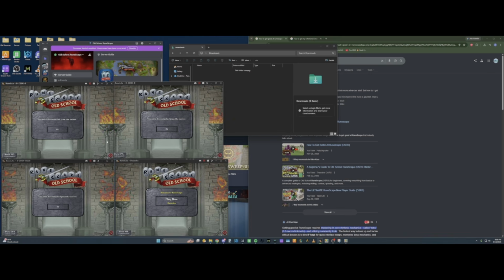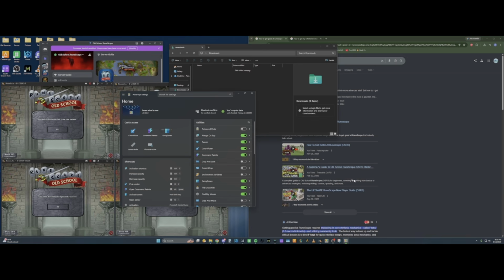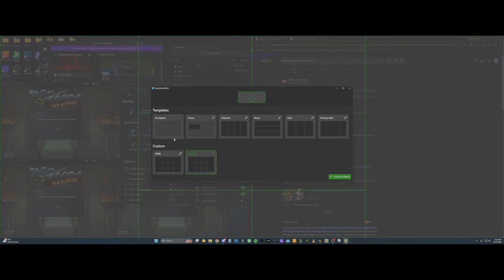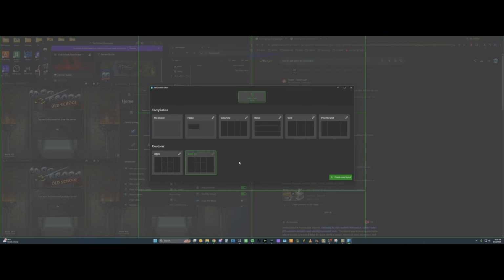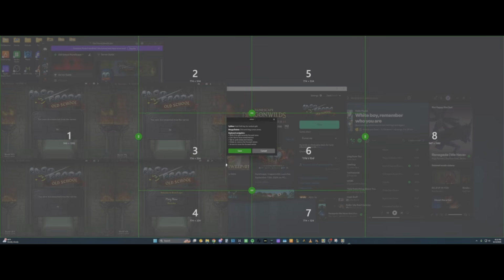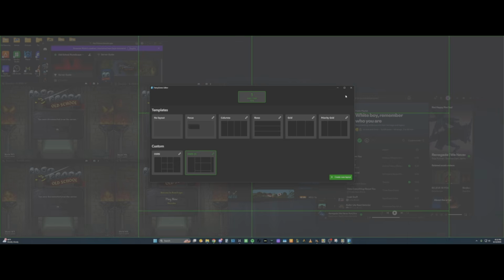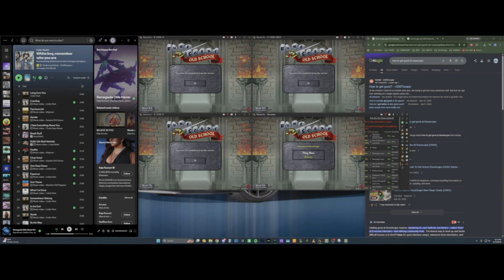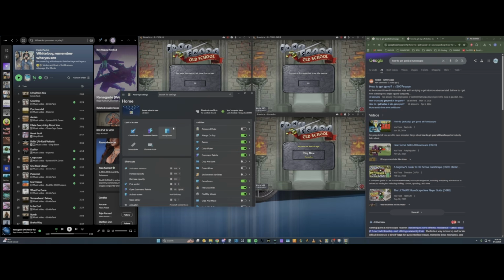OldSchool RuneScape Alt Layout Guide - PowerToys (FancyZones)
In this video I showcase a Microsoft tool I learned called FancyZones through the Microsoft PowerToys app. There is no weblink for  this, as it's a built in app in the Microsoft app store.